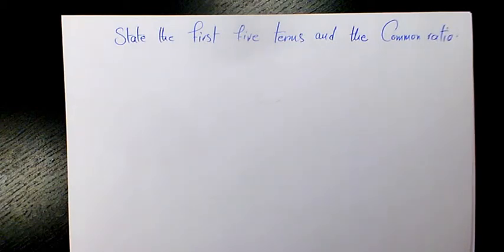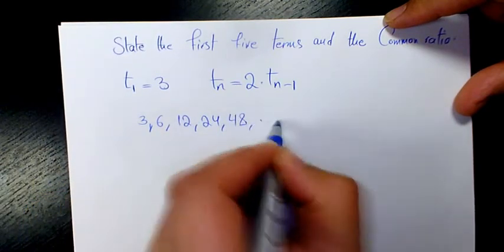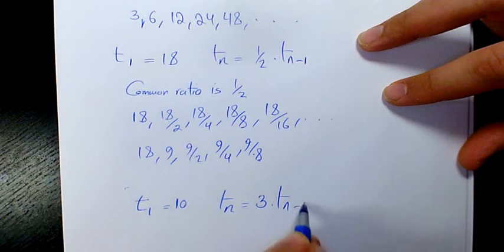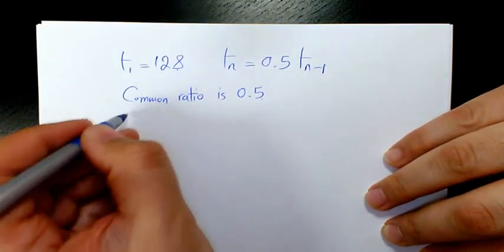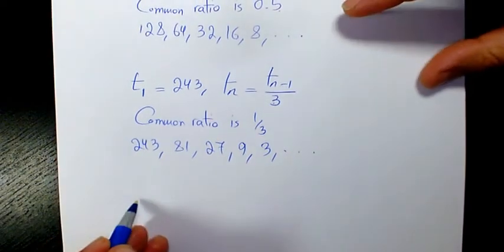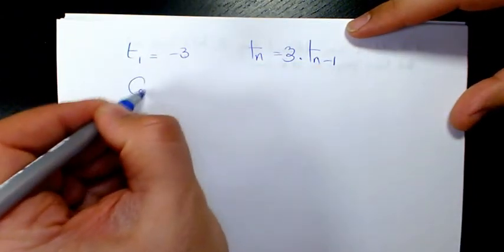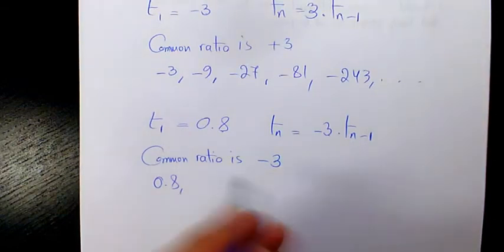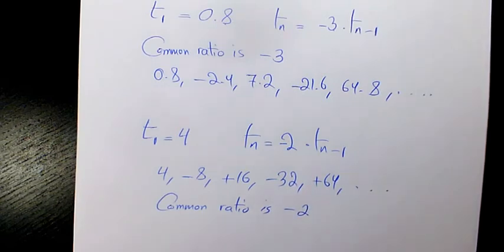Geometric Sequence part 3, How to write the first 5 terms?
In this video, I will discuss geometric sequence, how to identify geometric sequence, how to find the common ratio.
The common ratio is the most important term in geometric Sequence.
You will learn how to write general terms and recursive formulas for geometric sequence
On this Part 3, you will learn how to write the first 5 terms in a geometric sequence